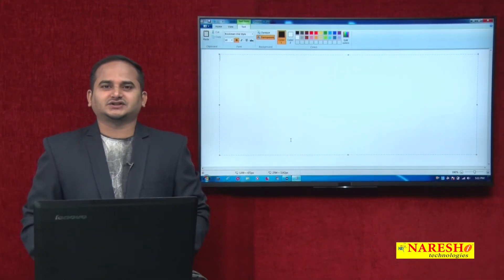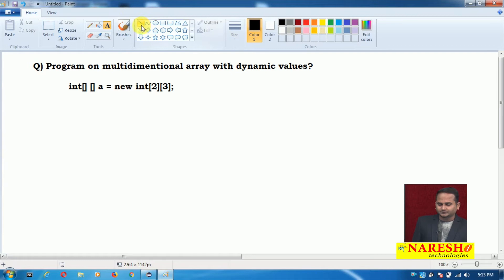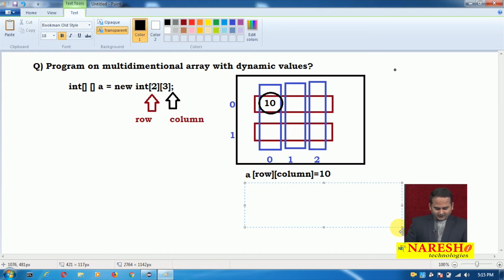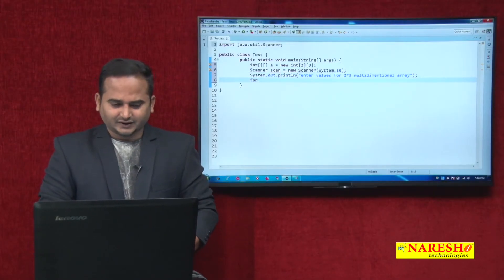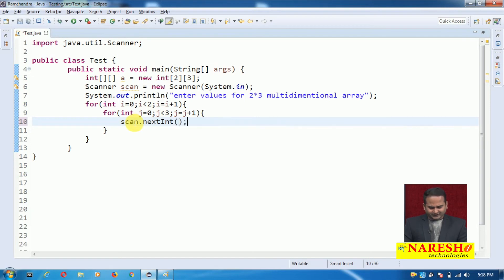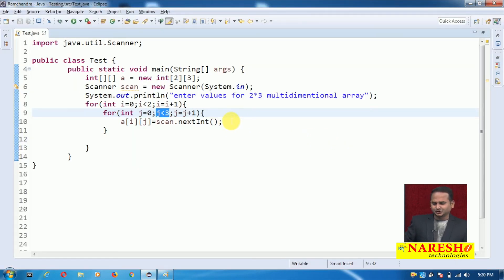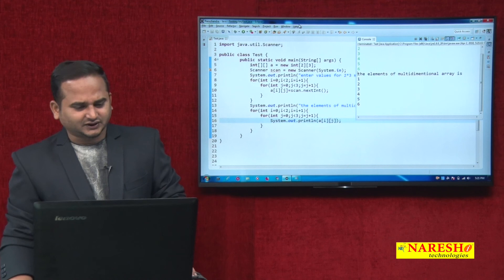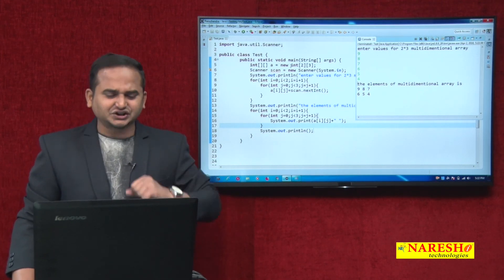Core Java Tutorials | Program on Multidimensional Array with Dynamic Values in Java | Mr.Ramachandra